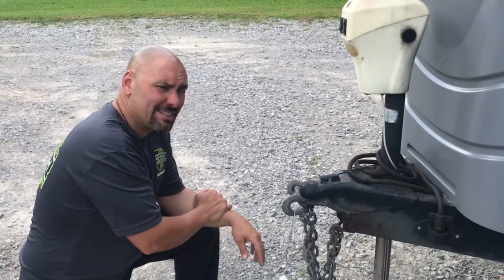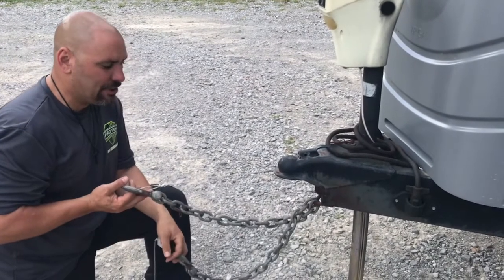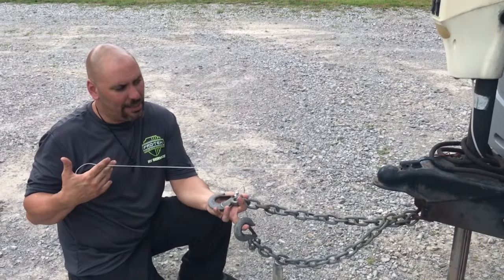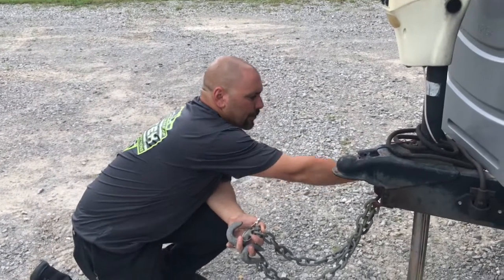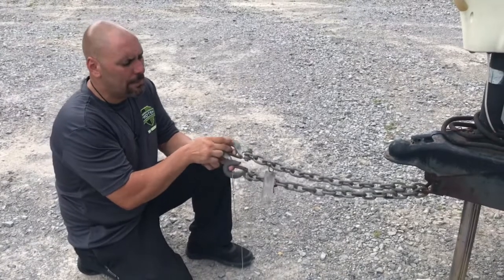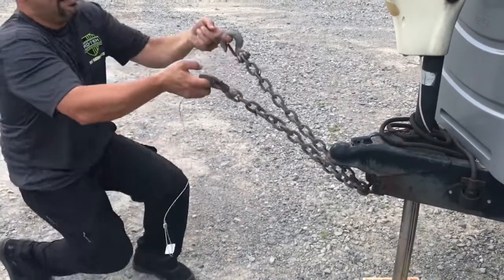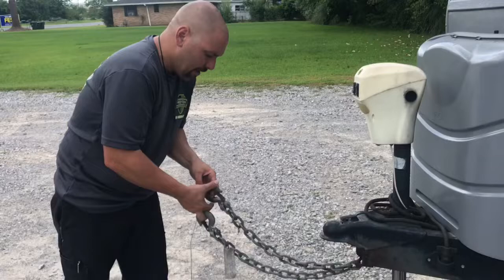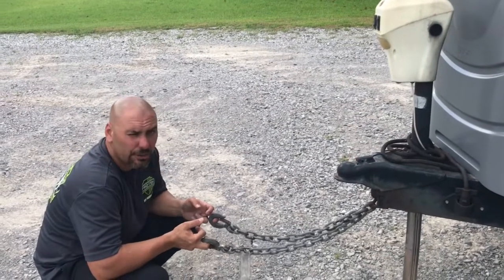Breakaway break cables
Correctly size your breakaway break cable to stop your trailer if something goes wrong!